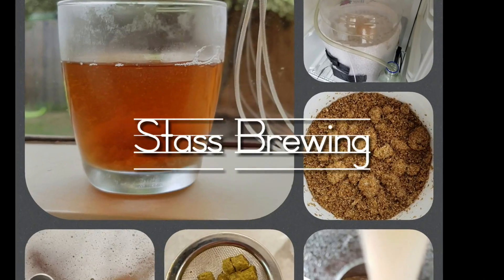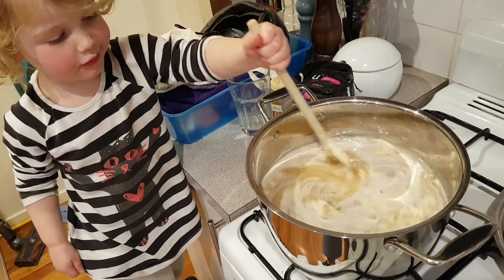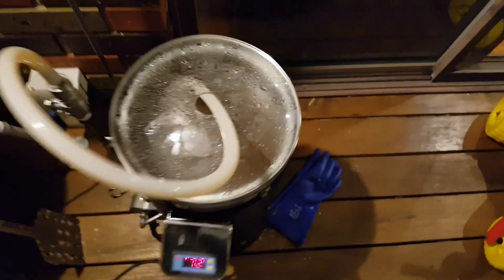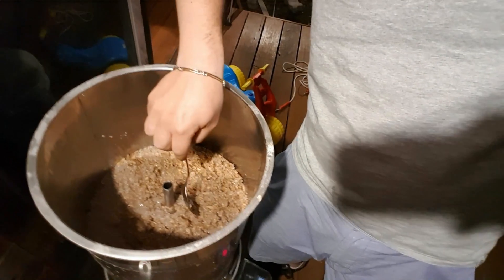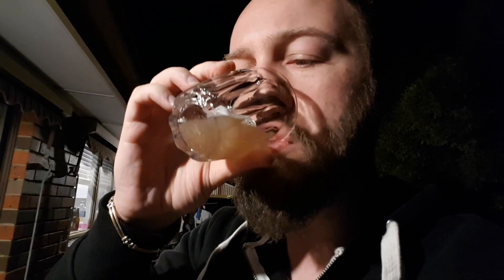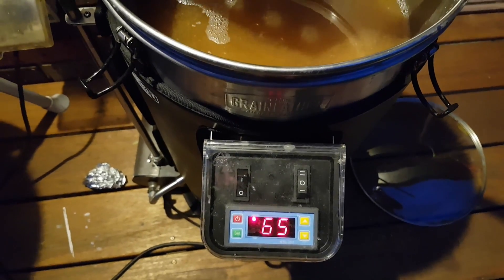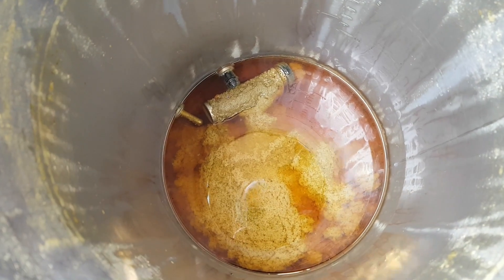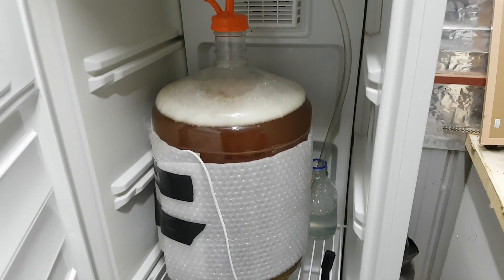Tripel Karmeliet Clone - Grainfather All Grain Brew Day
Tripel Karmeliet is a pretty special beer brewed by Bosteels Brewery.  Recently, they decided to sell the family run (for seven generations!) brewer to ABinbev (Sept. 2016).  Today, in celebration of this fine beer, I try to re-create this exceptional Belgian Tripel.  I also experimented with splitting my brew over two days rather than having one long day.

If you are interested in the recipe I followed, you can find it

Candi Syrup also have a number of other Belgian beer recipes which you can find

Here is my ingredients for the brew:

Mash Ingredients
Amt         Name                                         Type # %/IBU
4.20 kg Gladfield Pilsner Malt (3.8 EBC) Grain 1 55.6 %
1.05 kg Gladfield Wheat Malt (4.2 EBC) Grain 2 13.9 %
0.80 kg Oats, Malted (2.0 EBC)         Grain 3 10.6 %
0.55 kg Barley, Flaked (3.3 EBC)         Grain 4 7.3 %
0.25 kg Oats, Flaked (Briess) (2.8 EBC) Grain 5 3.3 %
0.25 kg Wheat, Flaked (3.2 EBC)         Grain 6 3.3 %

Boil Ingredients
0.45 kg Candi Syrup, Simplicity (2.0 EBC)  Extract 7 6.0 %
30g Saaz [3.75 %] - Boil 50.0 min                  Hop 8 9.8 IBUs
15g Saaz [3.75 %] - Boil 20.0 min                  Hop 9 3.1 IBUs
0.5 Items Whirlfloc Tablet (Boil 15.0 mins) Fining 10 -
45g Styrian Goldings [5.40 %] - Boil 10.0 min  Hop 11 8.0 IBUs

Estimated Post Boil Vol: 25.00 l and Est Post Boil Gravity: 1.077 SG

2.0 pkg Sweet Mead/Wine (White Labs WLP720) [35.49 ml] Yeast 12